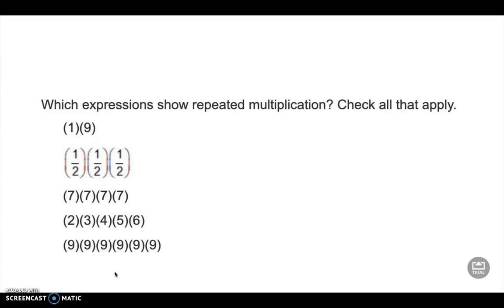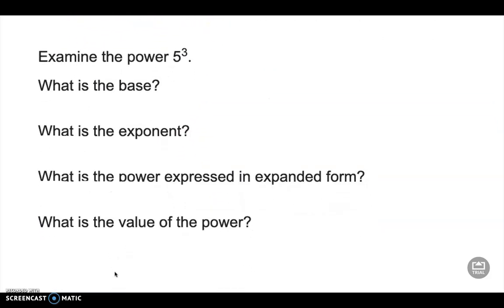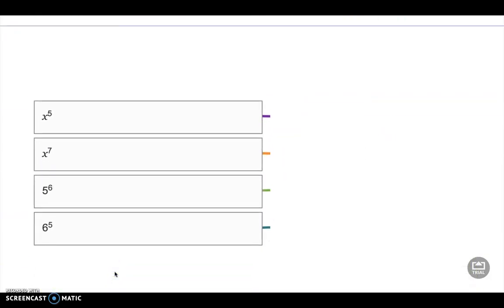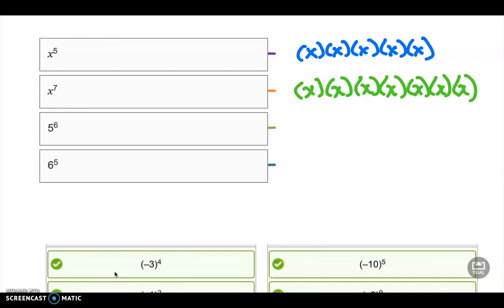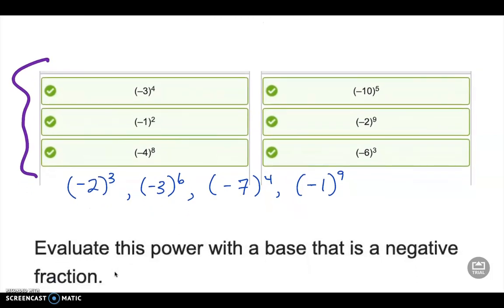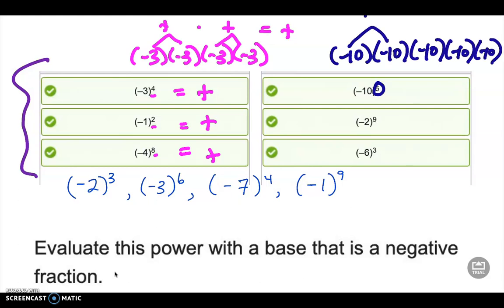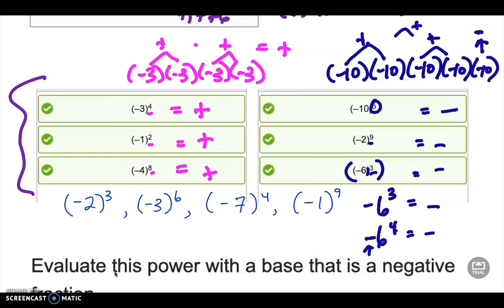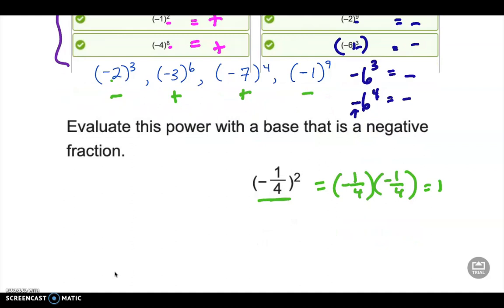1.1 Powers and Exponents